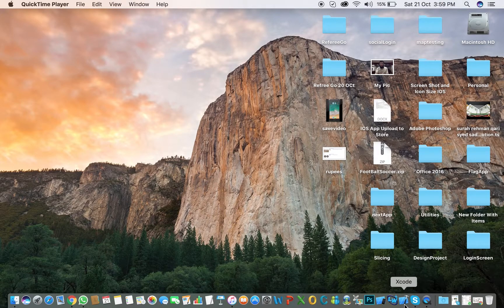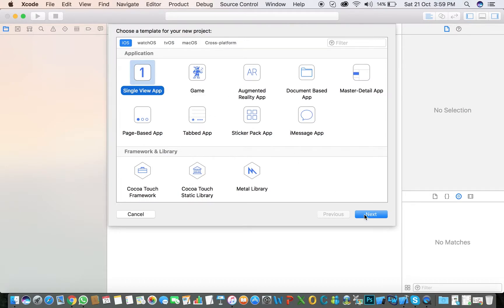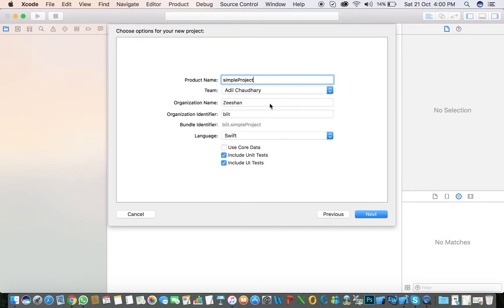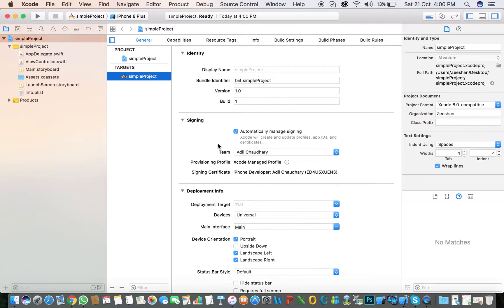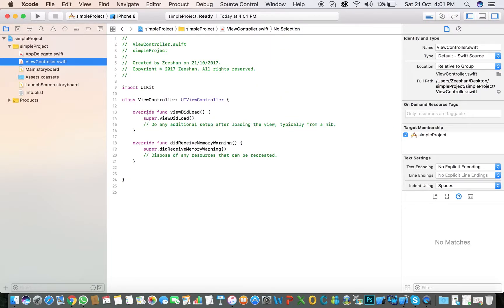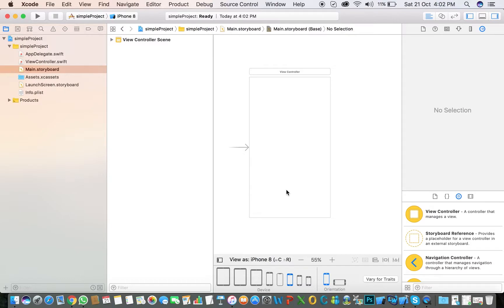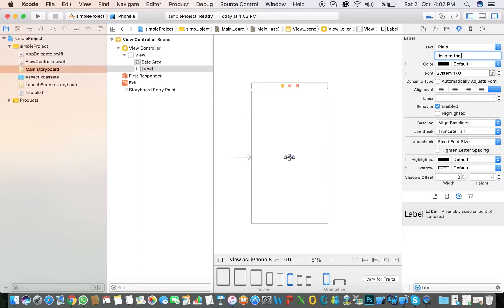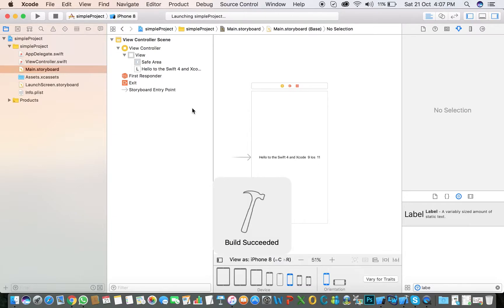Working With Xcode 9 and IOS 11 with Swift 4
1:Create a Simple Project in Xcode 9 using swift 4 in IOS 11 on OSX High Seirra.
2: In This Video We are going to discuss some Simple Features of
     Swift 4 .
3:  How We are a project in Xcode 9
4: Working With IOS 11.
5: Use of OSX High Seirra.
6: Working with Xcode 9